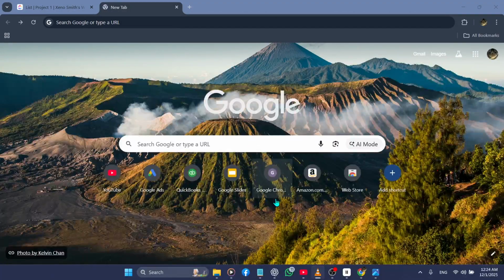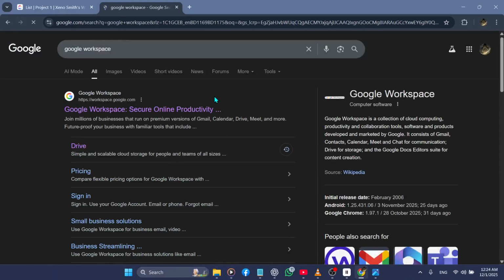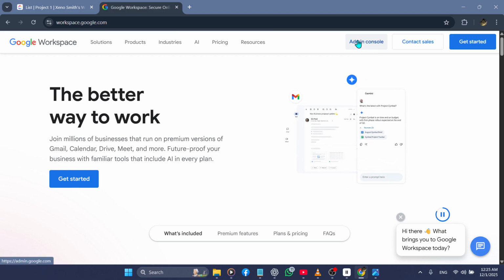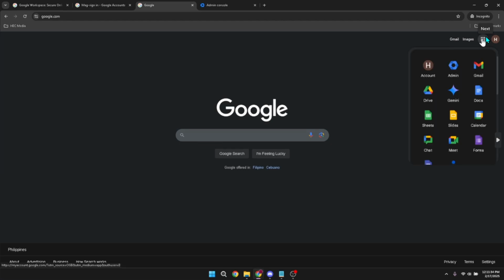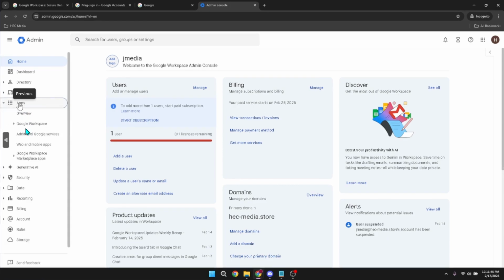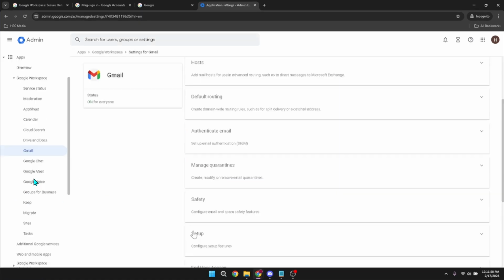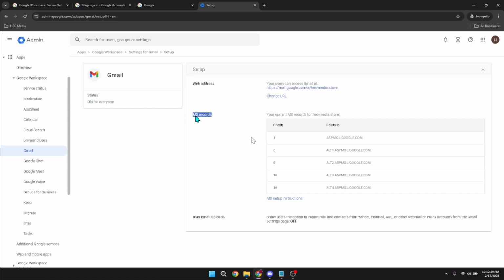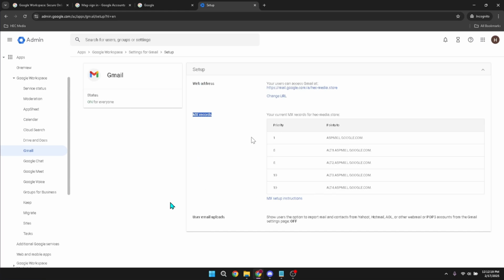How to Confirm Mx Records in Google Workspace - 2025 (Easy Guide)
How to Confirm Mx Records in Google Workspace
In this video, you will learn how to confirm MX records in Google Workspace quickly and easily. We’ll guide you through checking your domain’s MX settings, verifying email routing, and ensuring your Google Workspace email works correctly. Whether you’re setting up a new domain or troubleshooting email issues, this step-by-step tutorial will make confirming MX records simple and error-free.